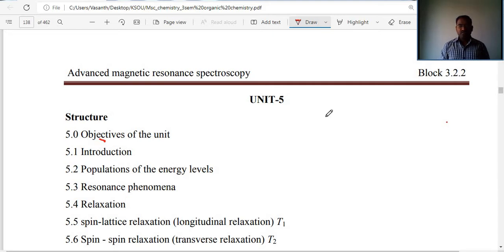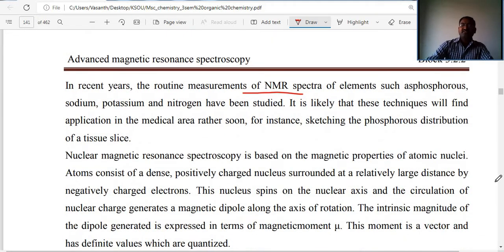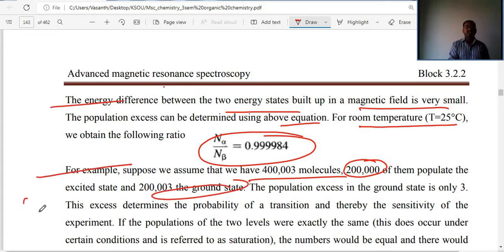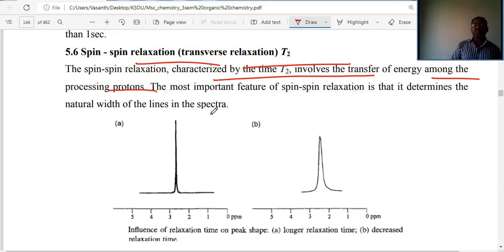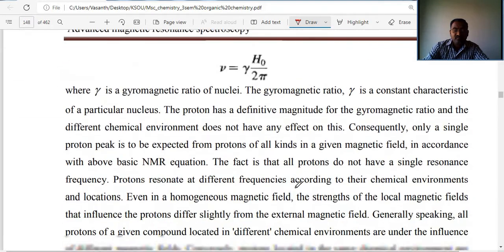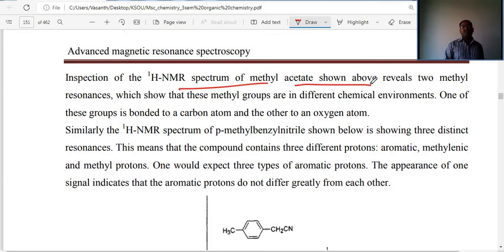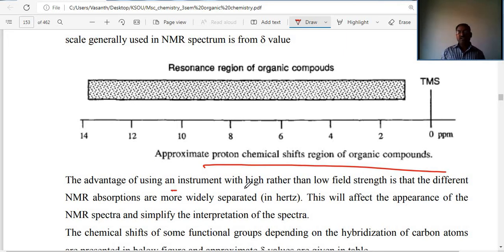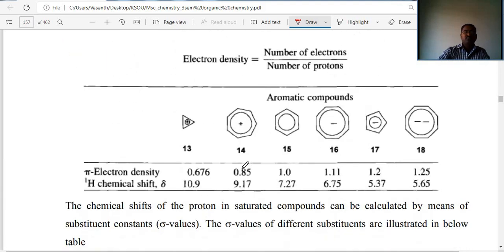3 SEM ORGANIC CHEMISTRY NMR SPECTROSCOPY PART 1 UNIT 5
KSOU| CHEMISTRY| 3 SEM| ORGANIC CHEMISTRY| NMR SPECTROSCOPY| PART 1| UNIT 5